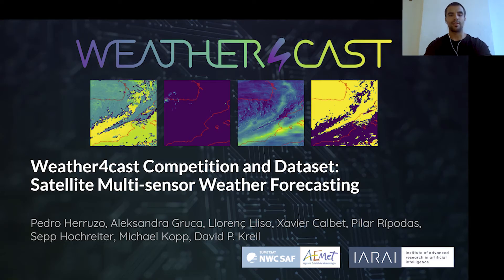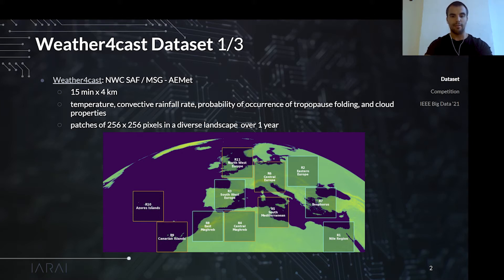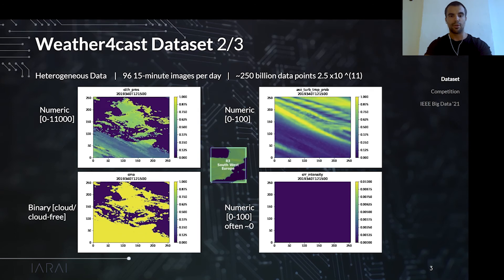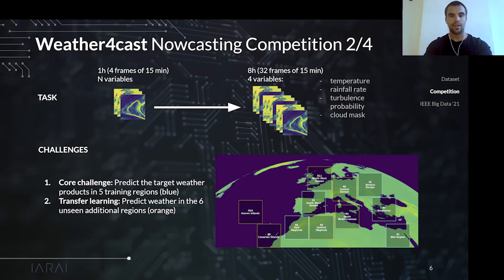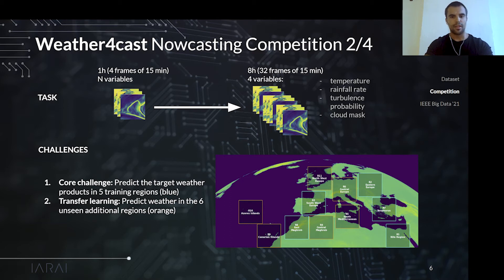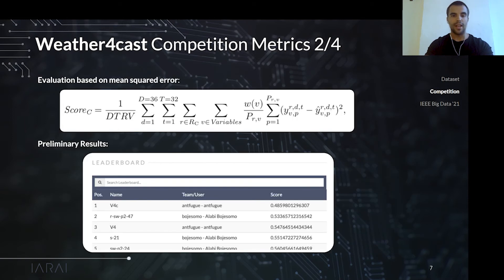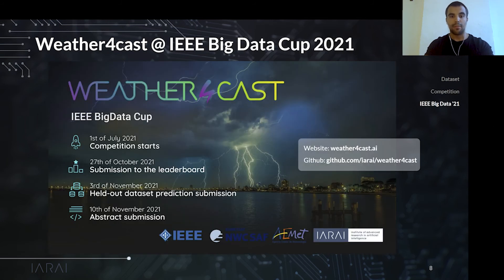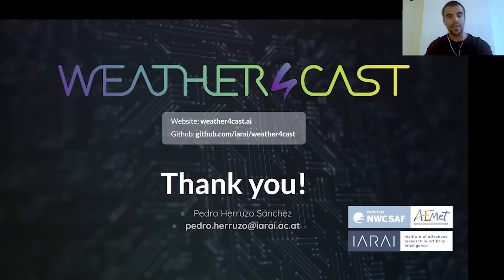Weather4cast 2021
The Weather4cast dataset is created to easily allow machine learning models to predict the weather. We also have a live competition accepted at the 2021 IEEE Big Data conference where we challenge machine learning models to predict up to 8 hours in the future of multiple weather variables.

IARAI - Institute of Advanced Research in Artificial Intelligence